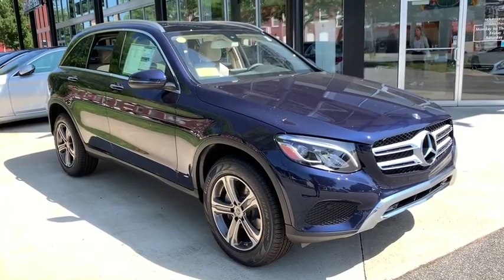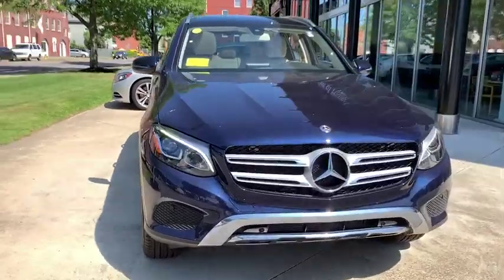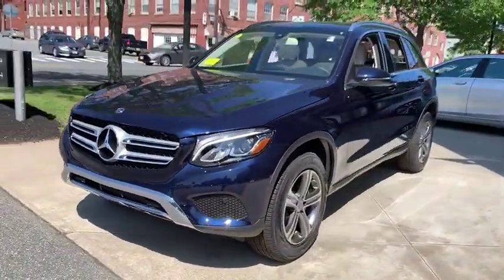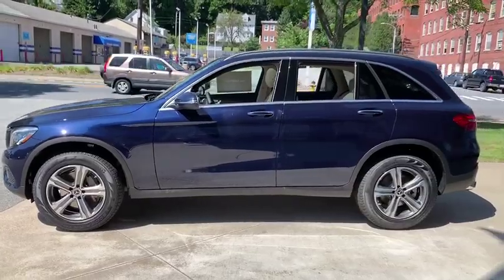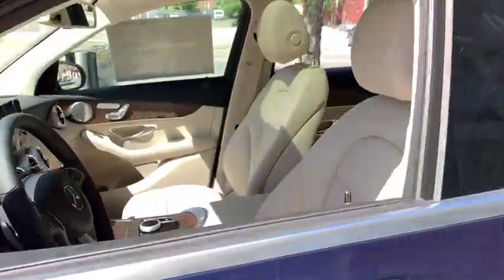2019 Mercedes-Benz GLC Salem, NH, Newburyport. MA, Andover, MA, Haverhill, MA, Methuen, MA 19K-2627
Blue Metallic New 2019 Mercedes-Benz GLC available in Salem, New Hampshire at Smith Motor Sales of Haverhill. Servicing the Newburyport. MA, Andover, MA, Haverhill, MA, Methuen, MA area.
2019 Mercedes-Benz GLC GLC 300 - Stock#: 19K-2627 - VIN#: WDC0G4KB2KV196489

Smith Motor Sales of Haverhill
420 River St
Haverhill MA 01832

Axle Ratio: TBA,Heated Front Bucket Seats,MB-Tex Upholstery,Audio 20 w/Single CD,Electrically Adjustable Passenger Seat,Speed control,Speed-sensing steering,Split folding rear seat,Steering wheel memory,Steering wheel mounted audio controls,Telescoping steering wheel,Tilt steering wheel,Traction control,Trip computer,Turn signal indicator mirrors,Variably intermittent wipers,Weather band radio,Auto-dimming Rear-View mirror,Child-Seat-Sensing Airbag,Premium audio system: COMAND,Exterior Parking Camera Rear,4-Wheel Disc Brakes,6 Speakers,Air Conditioning,Electronic Stability Control,Front Bucket Seats,Front Center Armrest,Power Liftgate,Tachometer,ABS brakes,AM/FM radio,Adaptive suspension,Adjustable head restraints: driver and passenger w/tilt,Alloy wheels,Anti-whiplash front head restraints,Auto tilt-away steering wheel,Auto-dimming door mirrors,Automatic temperature control,Brake assist,Bumpers: body-color,CD player,Delay-off headlights,Driver door bin,Driver vanity mirror,Dual front impact airbags,Dual front side impact airbags,Emergency communication system,Four wheel independent suspension,Front anti-roll bar,Front dual zone A/C,Front reading lights,Fully automatic headlights,Garage door transmitter: Homelink,Genuine wood dashboard insert,Genuine wood door panel insert,Heated door mirrors,Heated front seats,Illuminated entry,Knee airbag,Leather steering wheel,Low tire pressure warning,Memory seat,Occupant sensing airbag,Outside temperature display,Overhead airbag,Overhead console,Panic alarm,Passenger door bin,Passenger vanity mirror,Power door mirrors,Power driver seat,Power passenger seat,Power steering,Power windows,Radio data system,Rain sensing wipers,Rear anti-roll bar,Rear fog lights,Rear reading lights,Rear seat center armrest,Rear window defroster,Rear window wiper,Remote keyless entry,Roof rack: rails only,Security system